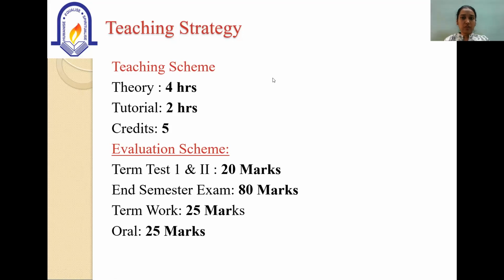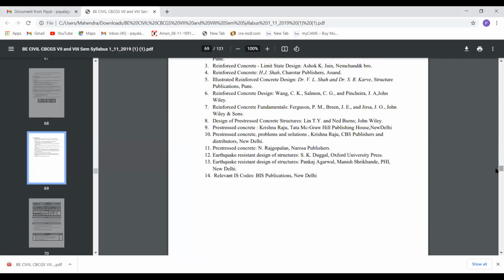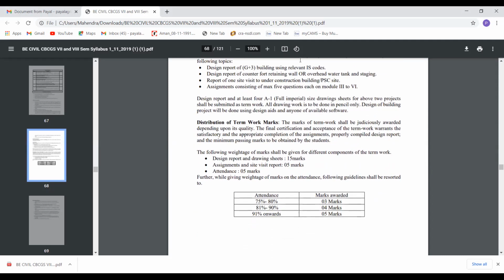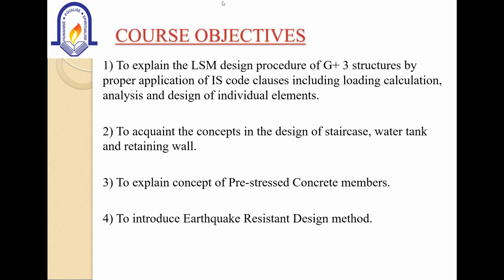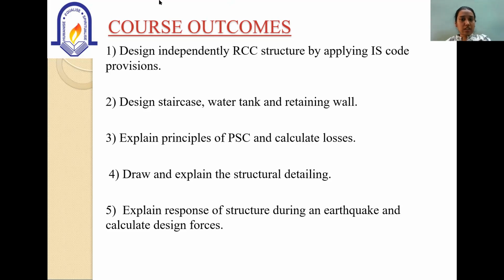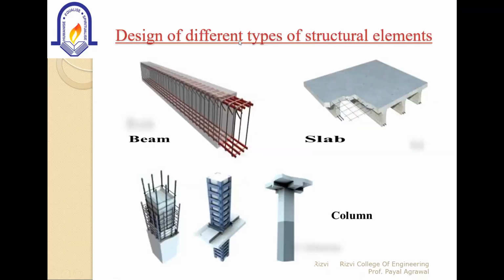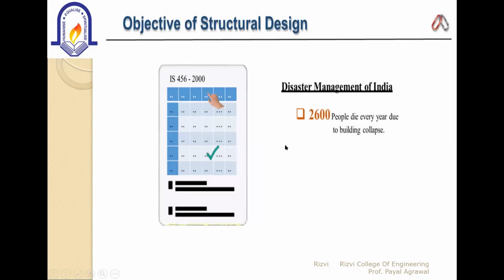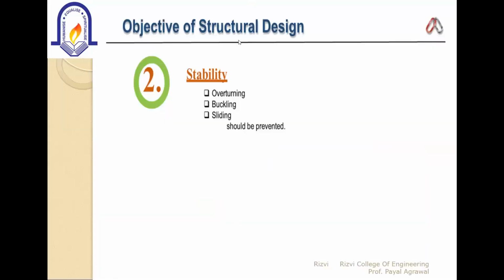DDRCS lec 1 Introduction